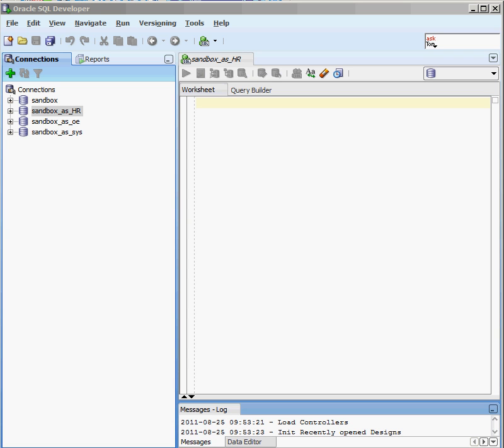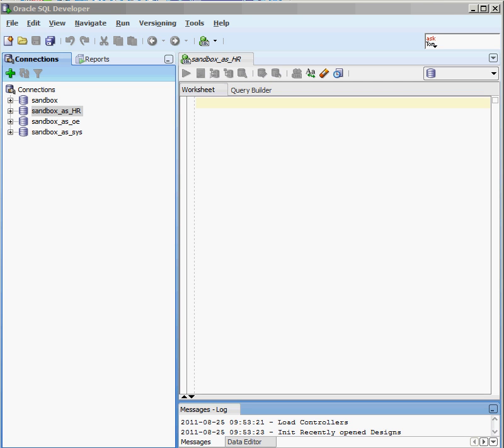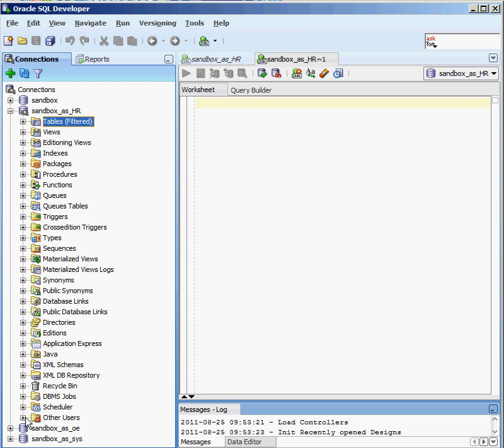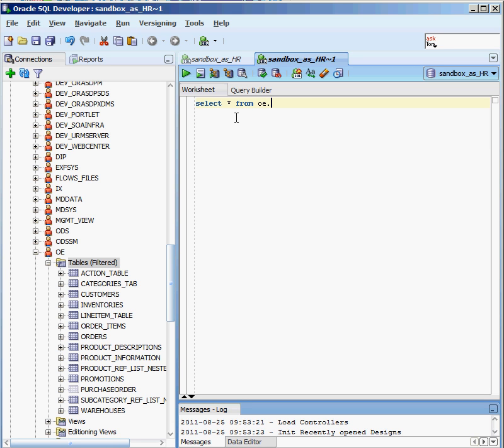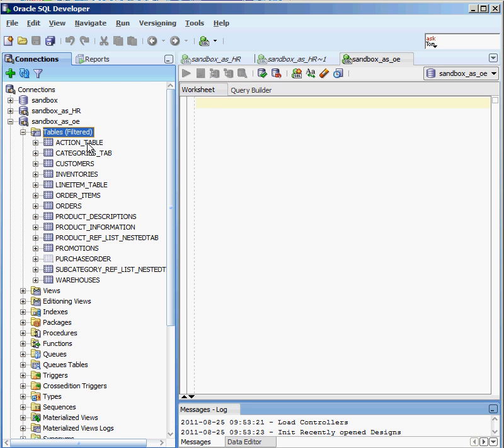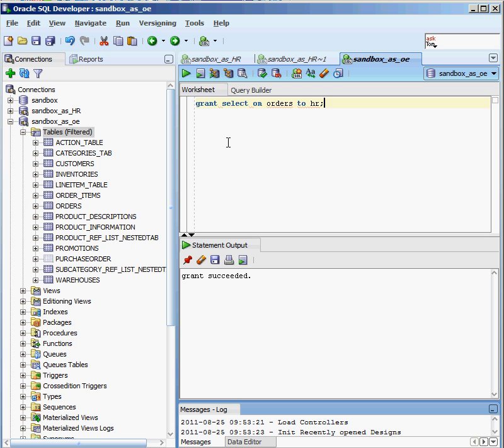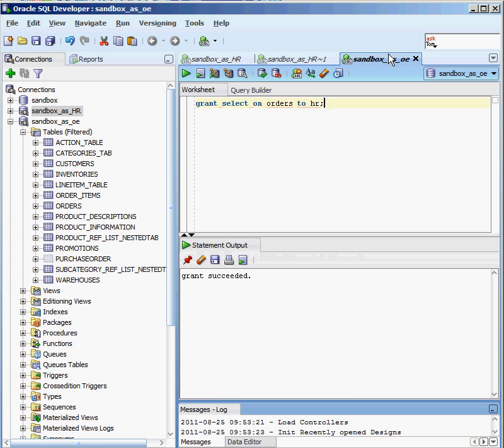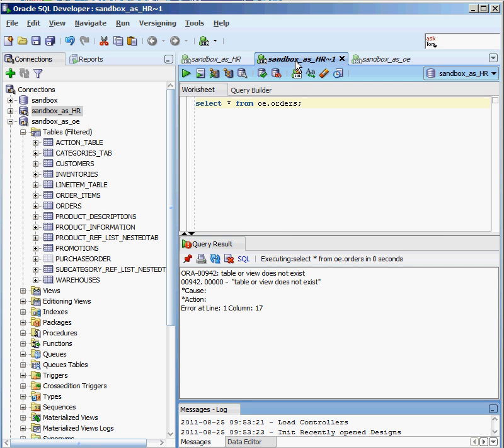Oracle - grant and revoke